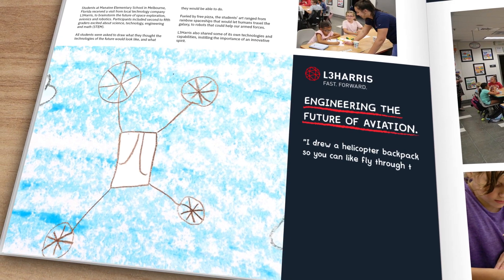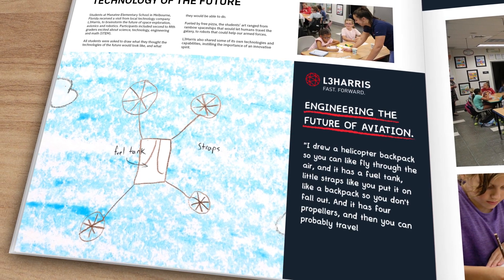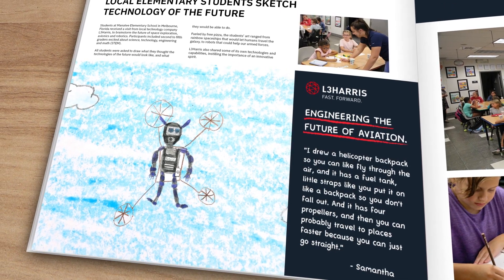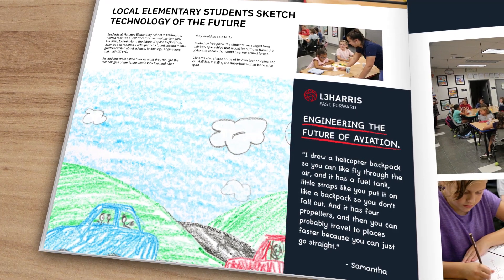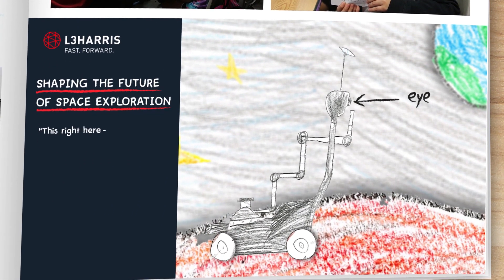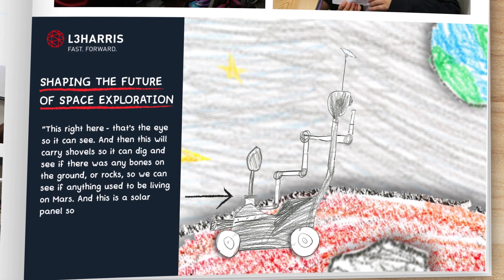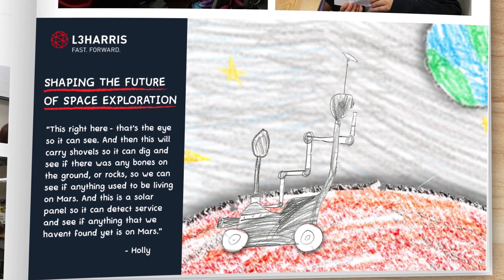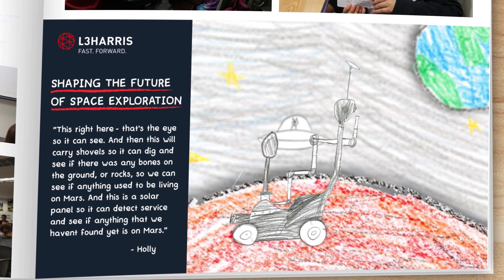Full STEM Ahead | L3Harris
To celebrate STEM Day, we asked our inventors of the future to share their ideas for the technology of tomorrow.